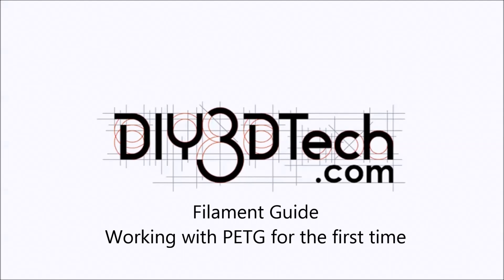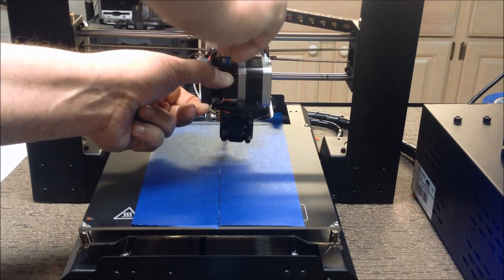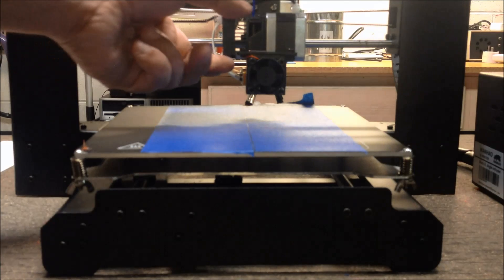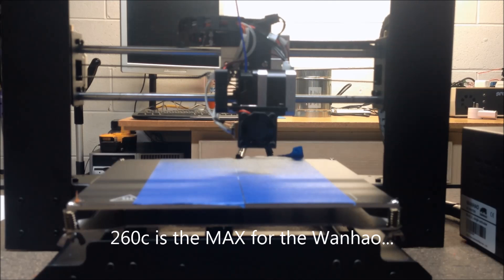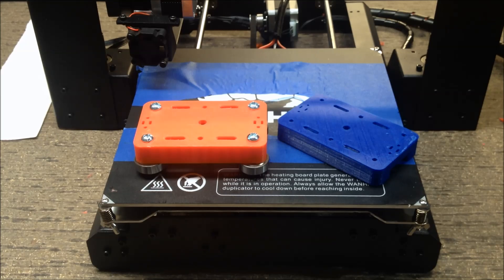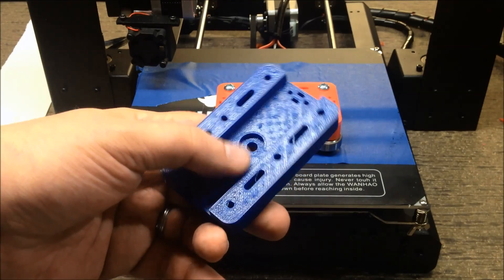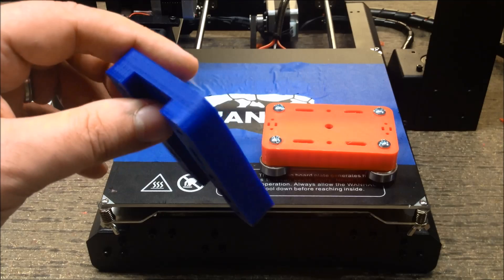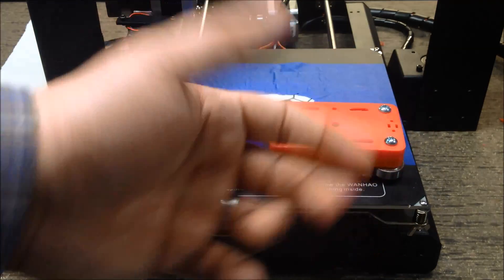Filament Guide - Working with PETG for the first time!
for more information on this and many other projects!  As in this episode we will be making our first prints with PETG (Polyethylene Terephthalate - Glycol ).  This is a robust filament with good flexibility and strength better than ABS filament and the perfect filament to combine both strength and flexibility. This is why it’s used in so many mechanical parts or robotics projects. In addition, the filament very transparent resulting in a glossy finish.